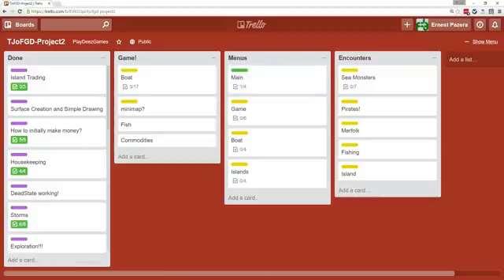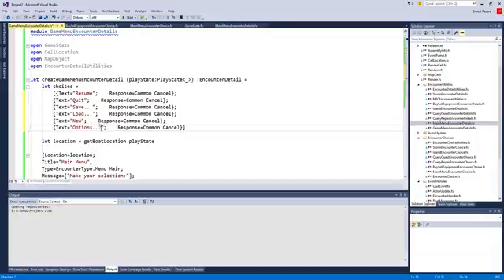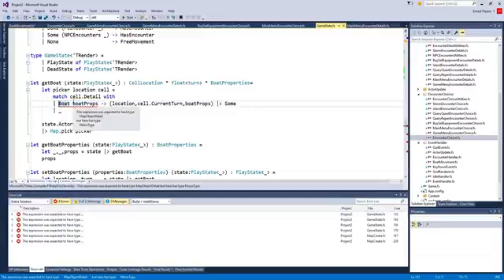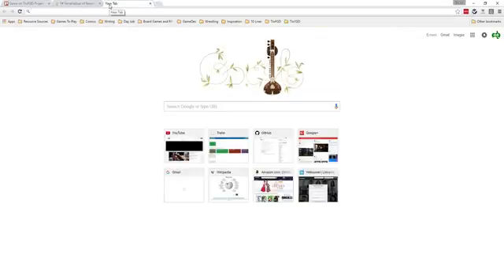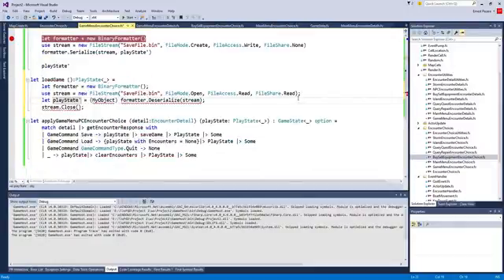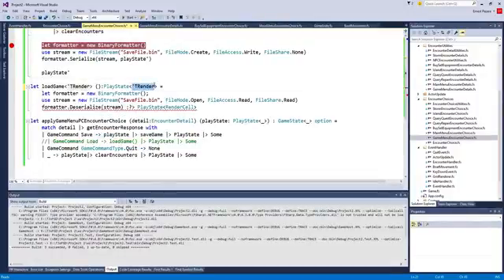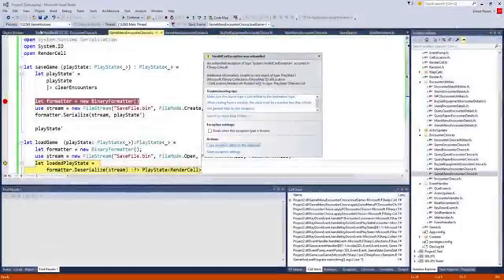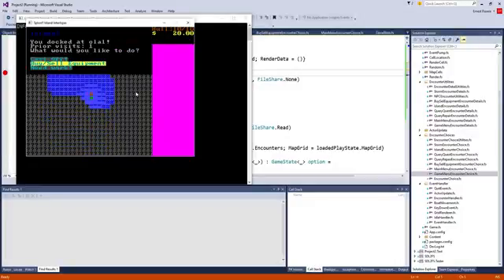The Joy of Functional GameDev Project 2 Episode 39